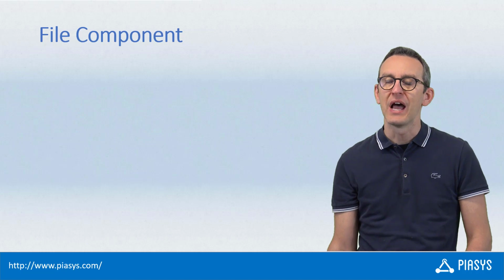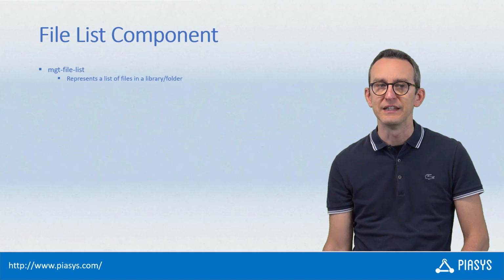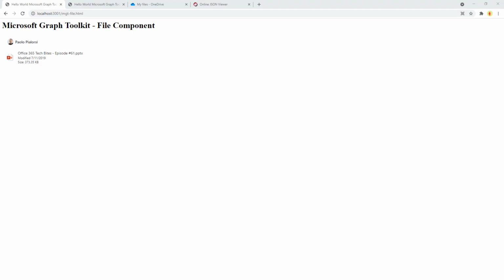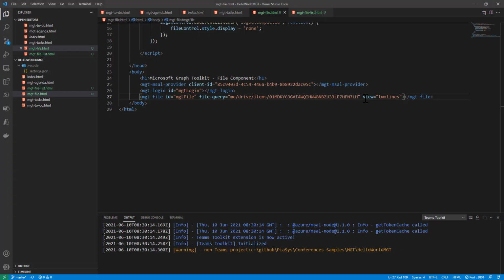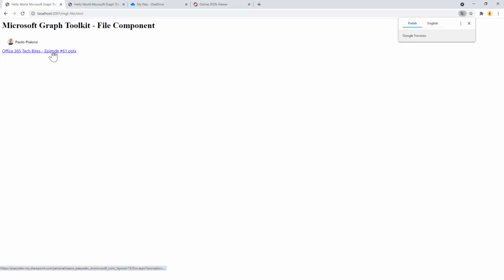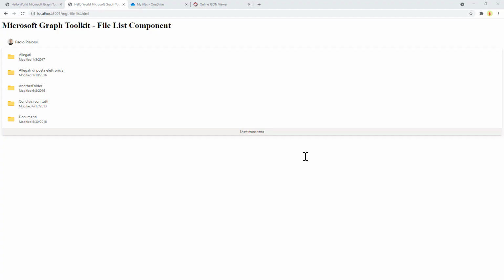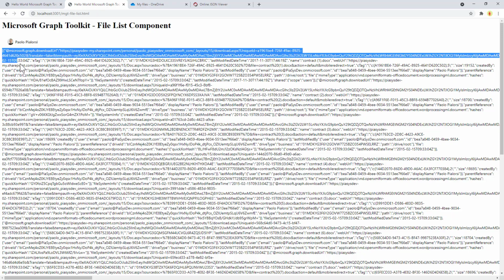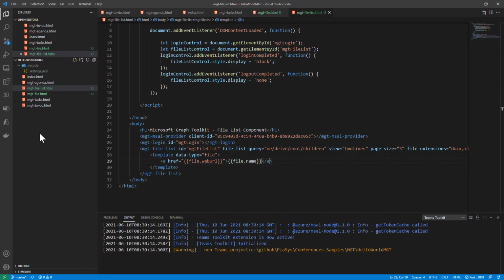Episode #158 - Microsoft Graph Toolkit File and File List Components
Learn how to use the Microsoft Graph Toolkit components for file (mgt-file) and file list (mgt-file-list).